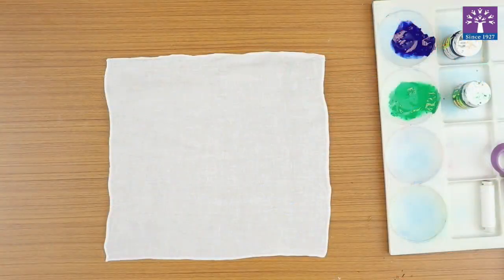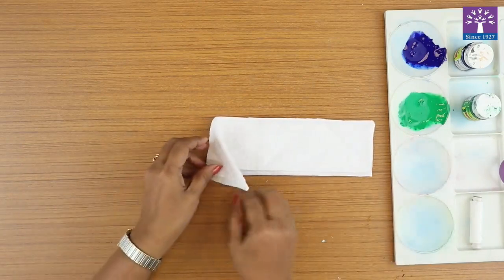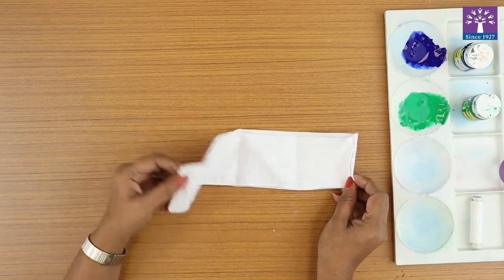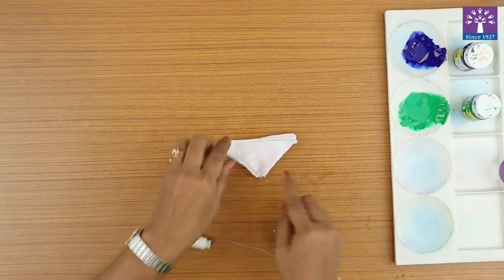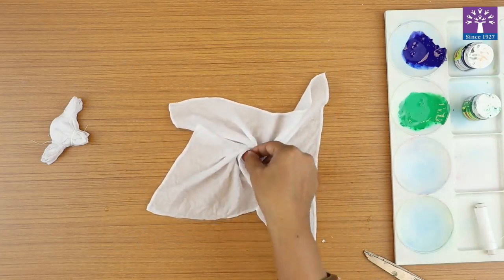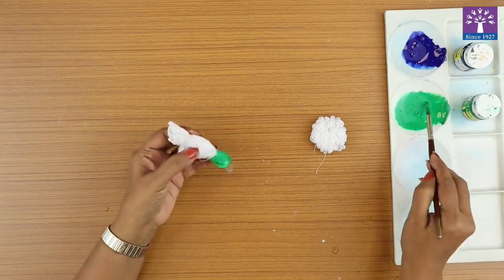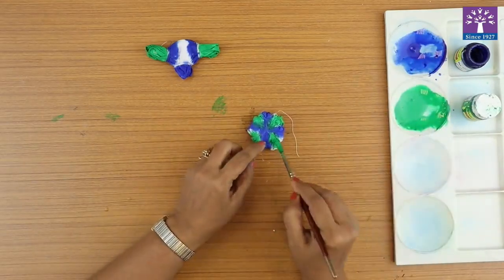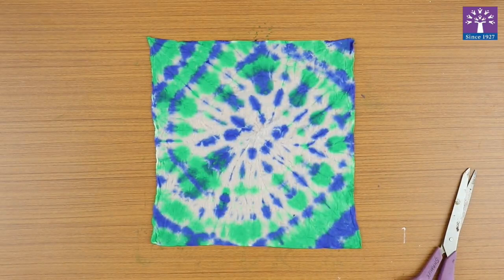Activity 18 - Tie and Dye